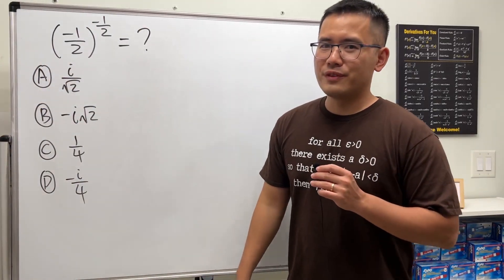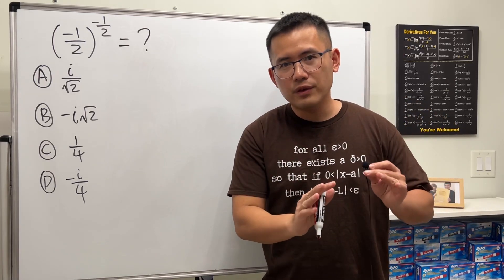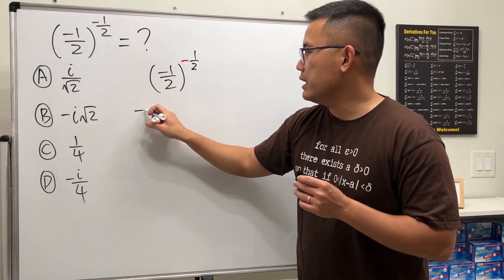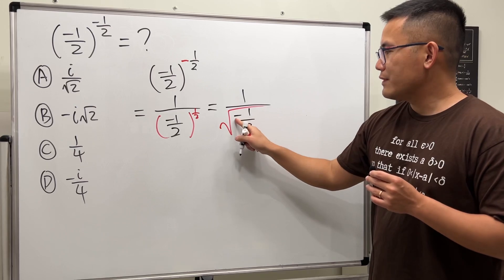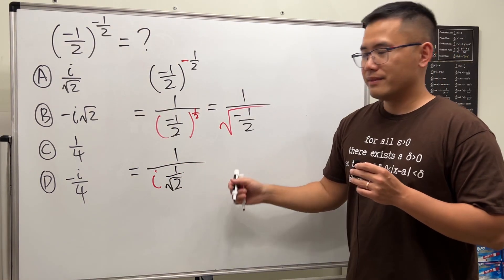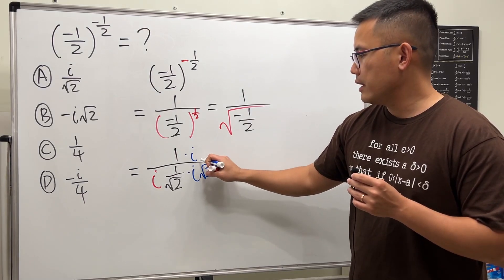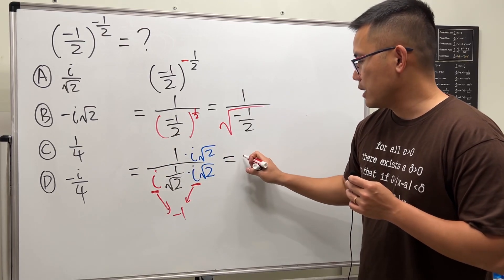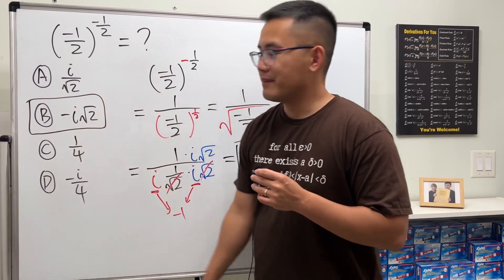what can (-1/2)^(-1/2)=? algebra tutorial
Are you loving the math content on my channel and want to see more of it? I'm thrilled to hear that!

Every bit of support means the world to me and motivates me to keep bringing you the best math lessons out there! Thank you!